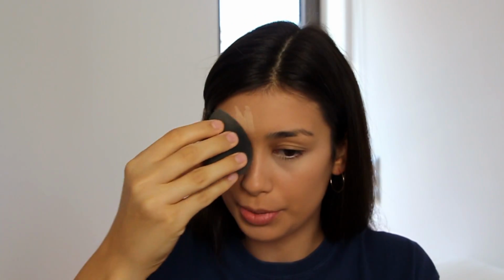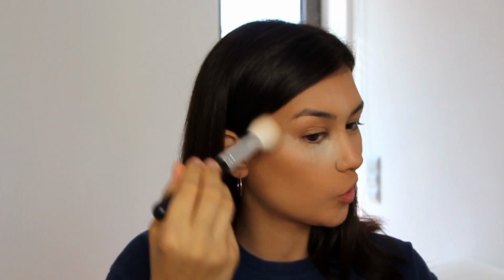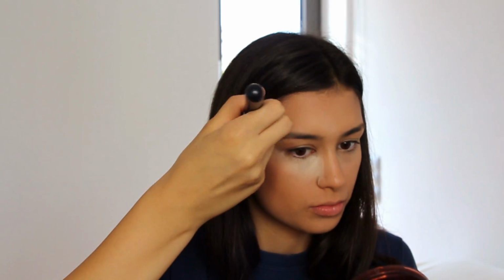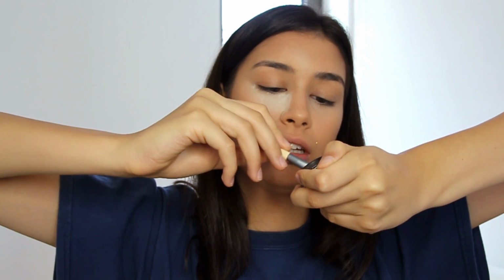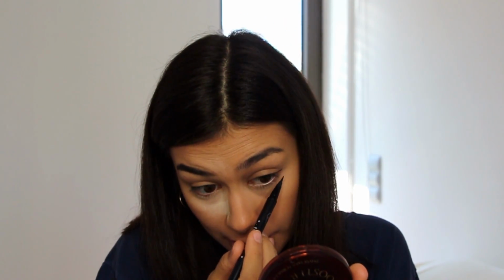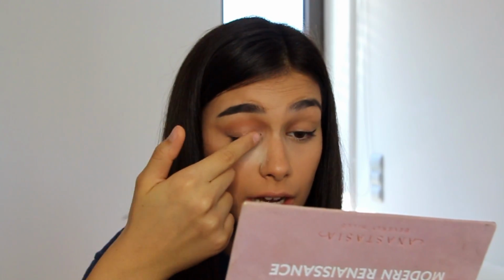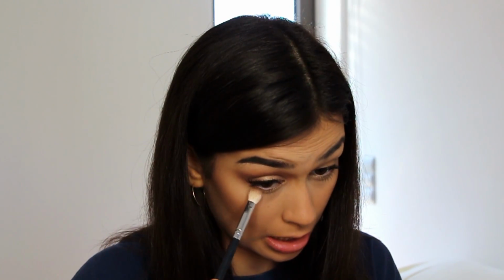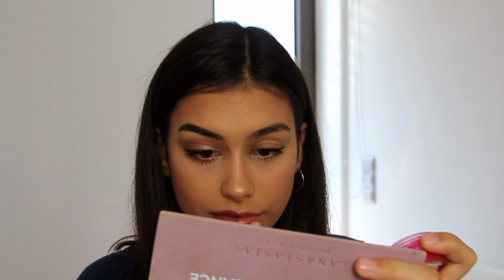AMERICAN VS GREEK MAKEUP!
This was such a fun video to make ♡ Which side do you like the most? ♡ I hope you enjoyed this!
Love you, muaah ♡

PRODUCTS USED

FACE

Maybelline New York Fit Me Foundation
NARS Radiant Creamy Concealer “Custard”
Maybelline New York Instant Age Rewind Concealer
Laura Mercier Translucent Setting Powder
Maybelline New York Master Contour Duo Stick
Becca Shimmering Skin Perfector
Physician’s Formula Bronze Booster Bronzer
NARS Blush in “Orgasm”
The Balm Mary Louminizer

LIPS

Huda Beauty Liquid Matte Lipstick in Trendsetter
The Body Shop Strawberry Lip Balm

BROWS

Anastasia Beverly Hills Dip Brow Pomade in "Ebony"

EYES

( Raw Siena, Realgar, Cyprus Umber, Primavera )
Ardell Demi Wispies
 Essence Volume Boost Mascara

about me:
I’m Emmanouela, a Greek-American model + lifestyle creator living in NYC.
I make videos about self-love, wellness, beauty, and intentional living.
My channel is like a digital diary — come hang out ♡

current gear:
Canon 700D with a Sigma 17-50mm